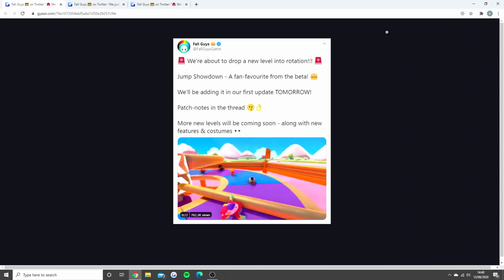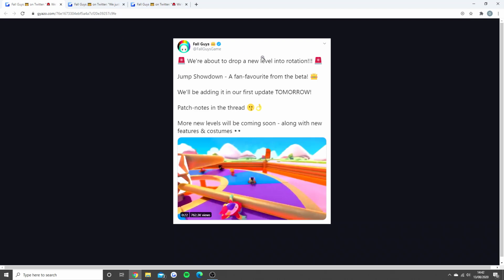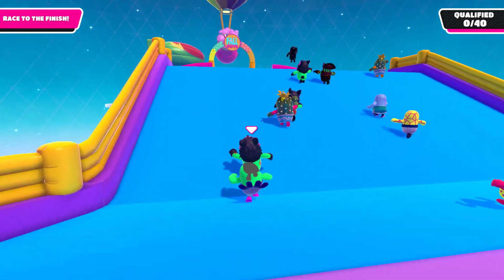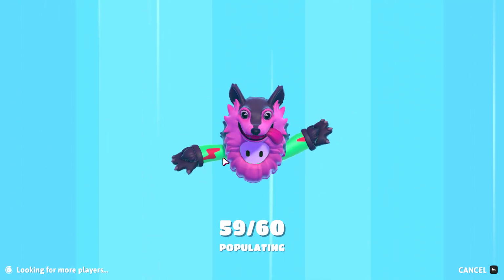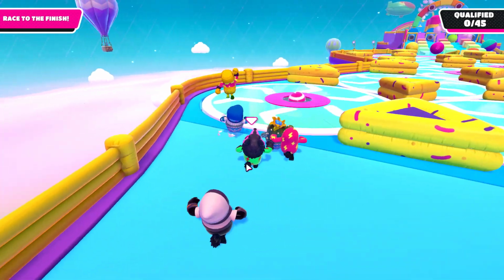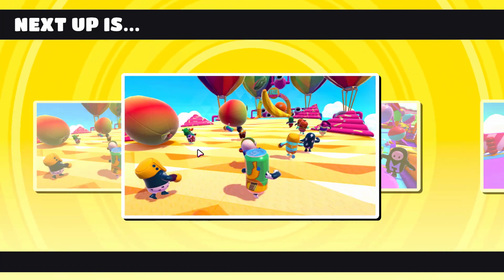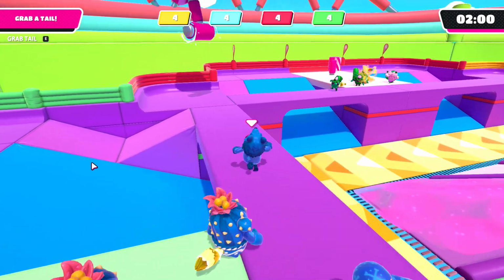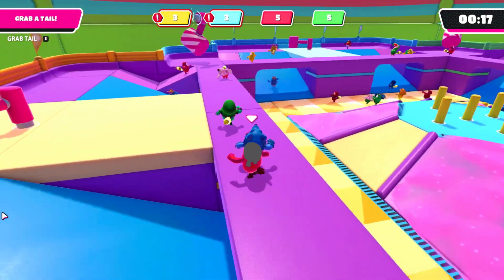FALL GUYS Update is HERE! - NEW LEVEL AND MORE! - *HUGE*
Today's Fall guys video is showing you about the newest update which is coming to Fall guys.

I try to keep you guys updated with fall guys as much as I can by uploading all the fall guys news!

Fall guys update videos will be uploaded most days whenever I get some information I will make the best possible video for you guys to make sure you are all up to date with the game!

Title: FALL GUYS Update is HERE! - NEW LEVEL AND MORE! - *HUGE*

Other Names -

Fall guys UPDATE
Fall guys NEW PATCH

Fall guys